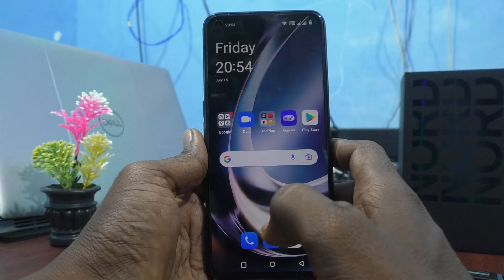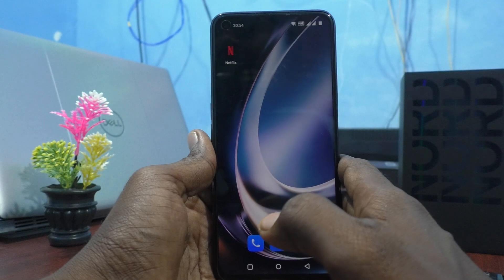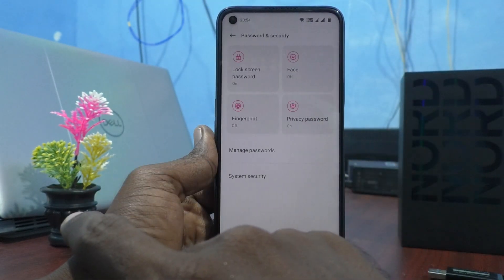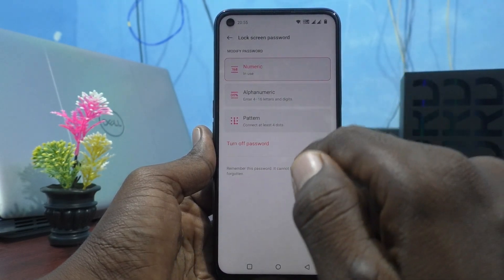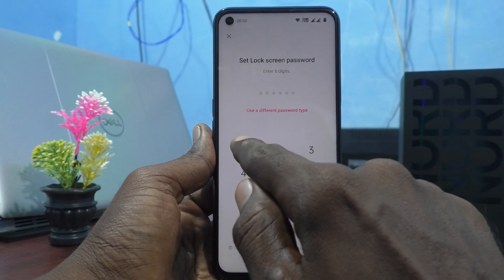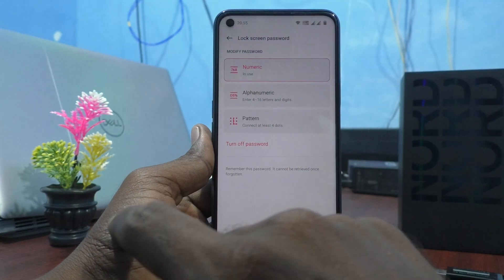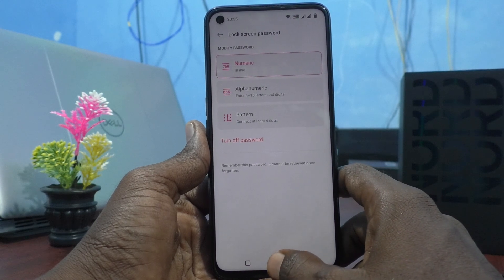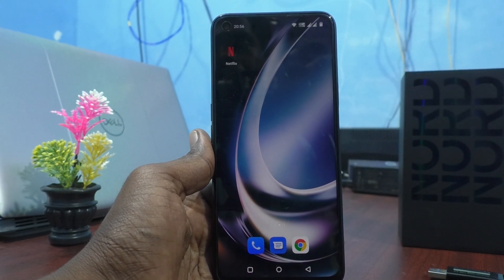How to set 6 digit numeric screen lock password in Oneplus Nord CE2 Lite 5G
Oneplus Nord CE2 Lite 5G 6 digit numeric lock screen password settings: Learn here how to set 6 digit numeric screen lock password in Oneplus Nord CE2 Lite 5G smartphone.